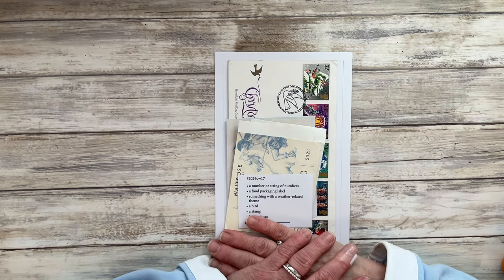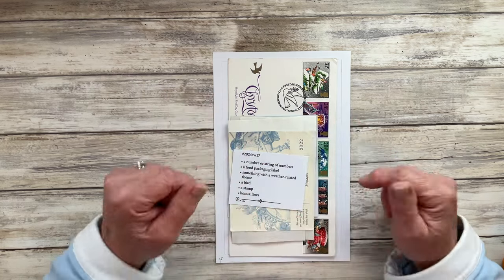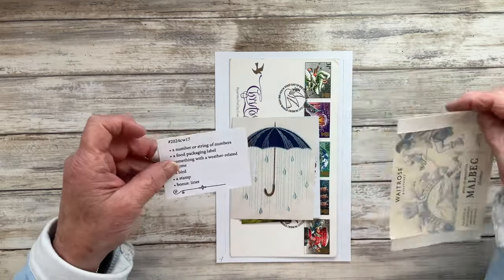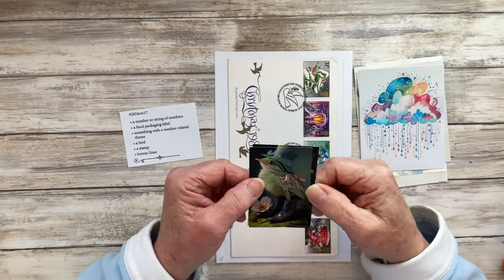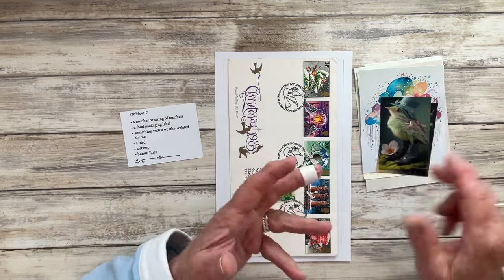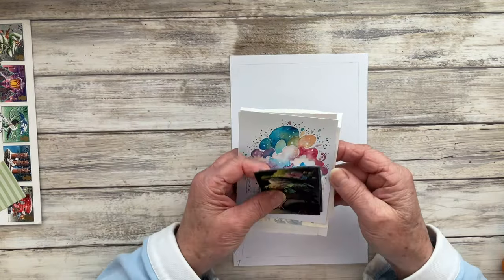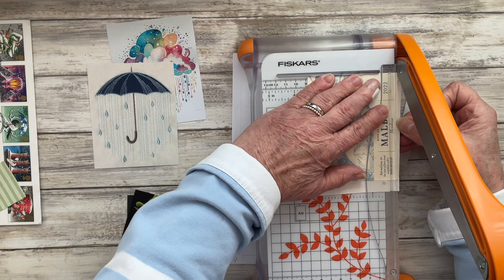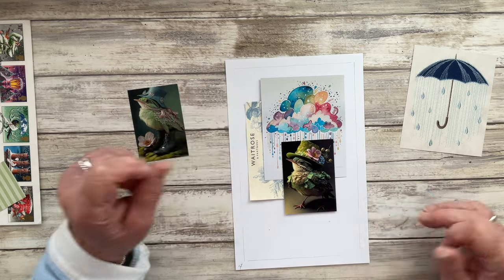2024CW17 Margarete Miller Collage Challenge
Hi everyone,

This is my collage for week 17 of the challenge being hosted by Margarete Miller this year ( see below for details, if the 2024CW challenge is new to you and/or if you’re interested in taking part).

The prompts set for this assignment were as follows:

1.  ‘A number or string of numbers’ ~ I used Ranger Remnant rubs for
      this prompt.

2. ‘A food packaging label’ ~ Taking food in its generic form to mean both
     food and drink, I used a wine label.

3.  ‘Something with a weather-related theme’ ~ An images of an
      embroidered umbrella and raindrops hit this prompt perfectly, so I
      went with that.

4.  ‘A bird’ ~ I found a cute and quirky bird image.

5.  ‘A stamp’ ~ One of my vintage stamps came in handy. I chose one a
      green one so it would pick up the colour tones in my bird image.

Bonus ‘Lines’  ~ An old scrap of Stampin’Up paper from my scrap box was my choice here and being green, again it fit in with the general colour theme

I was really happy with the finished assignment this week and I hope you were too.

Margarete Miller’s 2024  Weekly Collage Challenge
Link to Margarete’s YT channel:

MUSIC
Aakash Ghandi ~ ‘ Lifting dreams’ & ‘Kiss the sky’

PRODUCTS USED.
Ranger Remnant Rubs
All other items from my craft stash